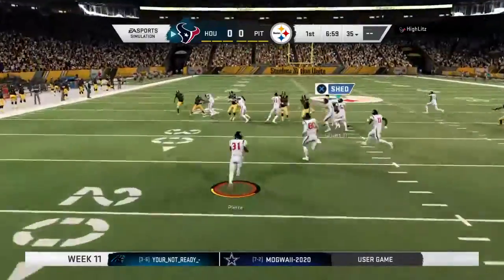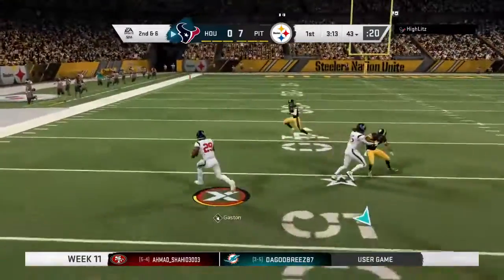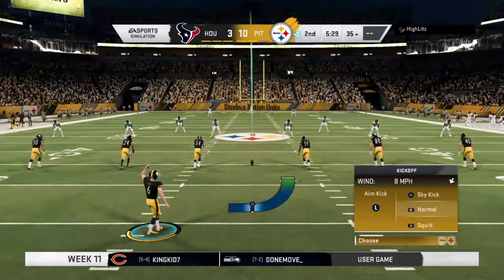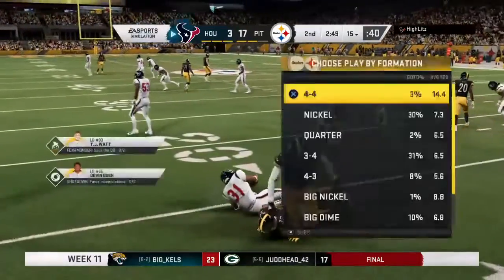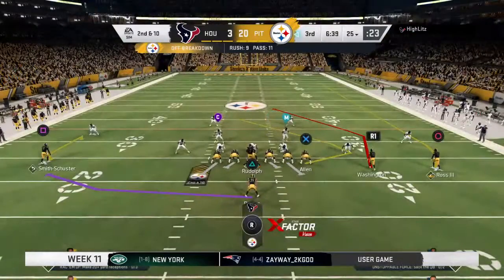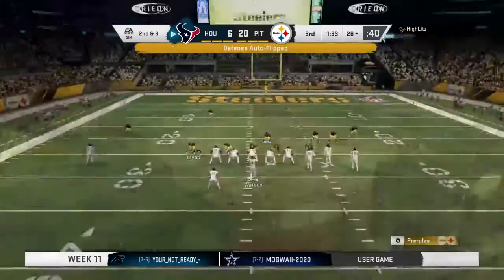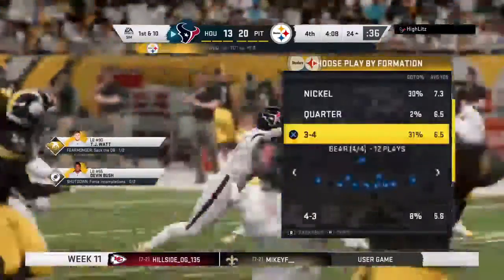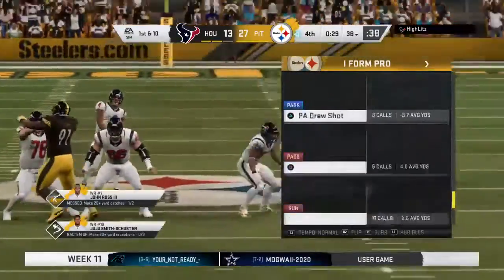the-guru07's Live PS4 Broadcast